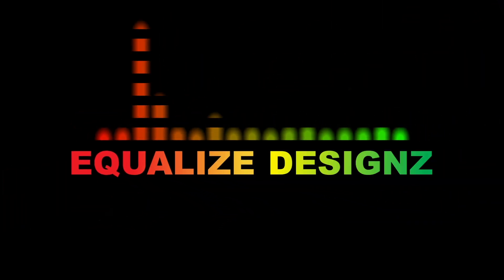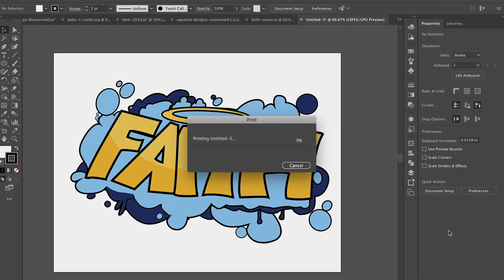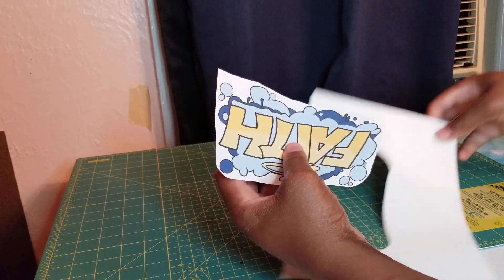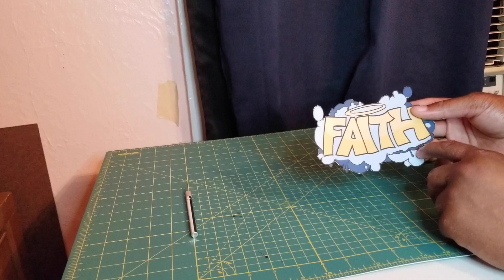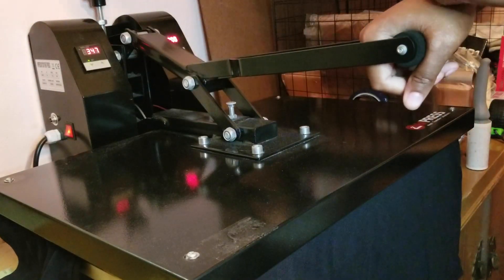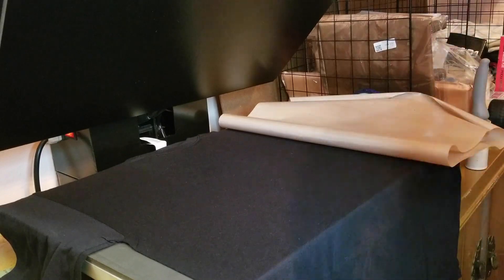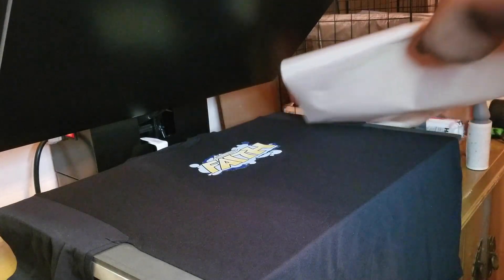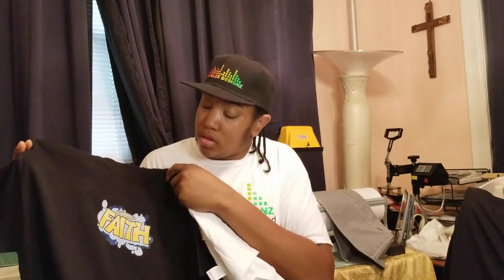How To Use 3G Jet Opaque Inkjet Heat Transfer Paper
Hey everyone welcome back to my channel my name is Chris and today, this is the second video of heat pressing heat transfer paper onto a shirt the last video i was heat pressing jet pro soft stretch onto a white shirt, in this video i'm heat pressing 3g jet opaque onto a black shirt. If you haven't watch the first video here is the link. In this video i am going to show a step by step process on how to use 3G Jet Opaque.

~Equalize Designz